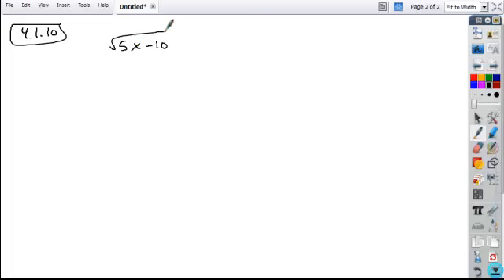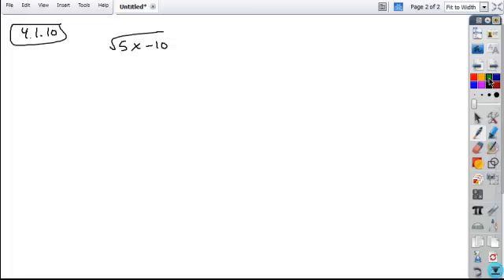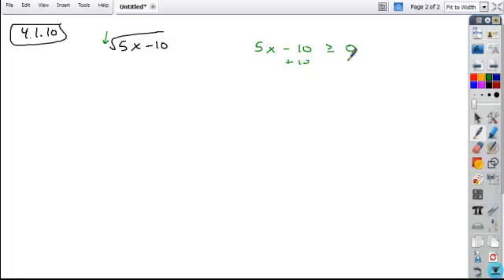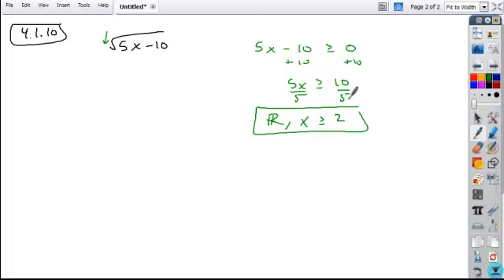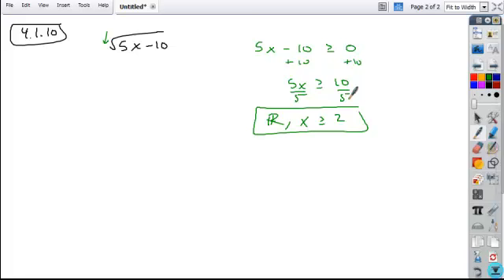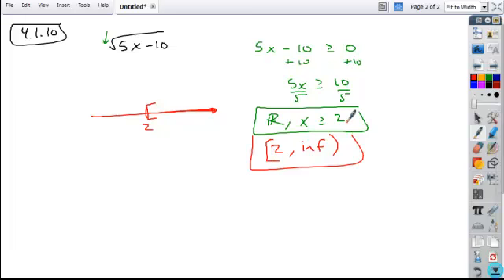41pre_hw10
4.1 precal prep hw #10